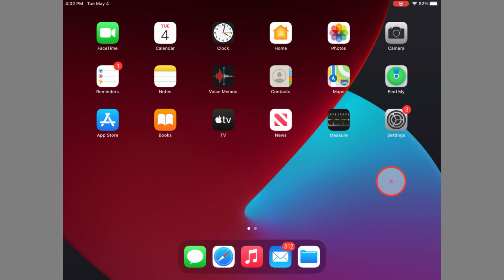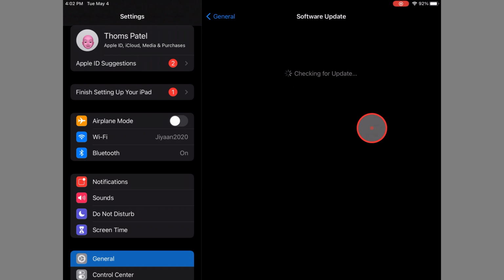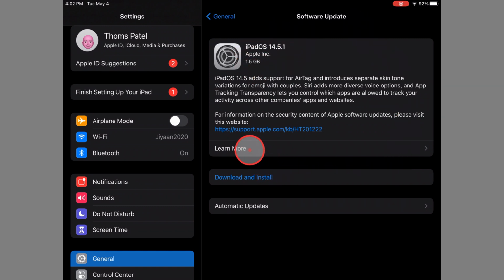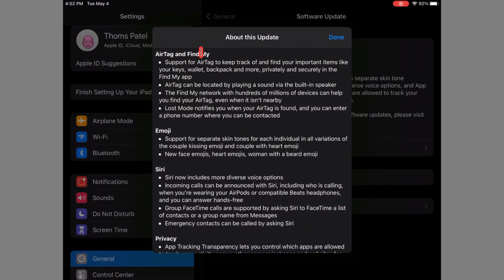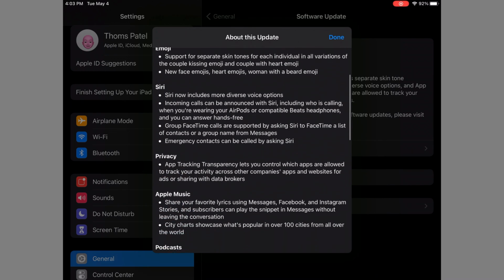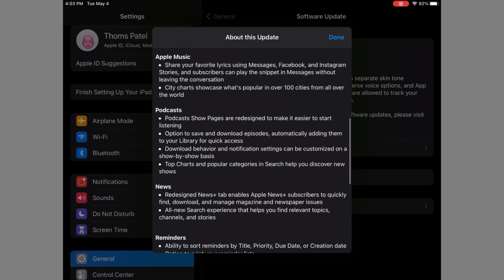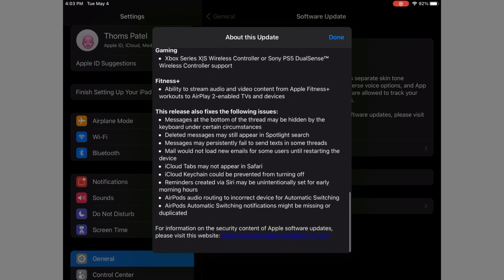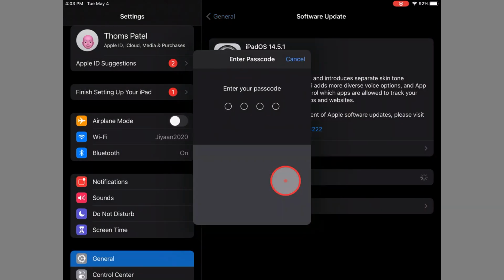iPadOS 14.6 Is out: Download and Install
how to download and install iPadOS 14.5.1 without a computer.
before a few days ago I got a pop-up to install iPadOS 14.5 on my iPad. A big update with new latest features added such Apple's new smart tracking device airtag, iPhone mask unlock with Apple Watch, and other many features.

i i did ignore it due to it was big gigs update. but today I found new software update notifications on my iPad. it brought features with Patch Two Big Vulnerabilities.

so im here to download and install ipados 14.5.1.
Let's watch
open settings app
then tap general
Click on software update
and i got ipadOS 14.5.1
the size is 1.5 gigs
if your ipad updated to iPados 14.5 then you have a small size update. but in my case, this is a big pack update.

here's all-new features mentioned
airtag and find my
you can get airtag tips and tricks on the above video card.
next is the new emoji skin tone and latest emoji
in this update Siri got new voice options
privacy feature that was big in a talk from the last couple of months. because of the fight between Apple and social media Facebook. that feature available now in this update.

some new feathers added in Apple music, podcast, news, reminders apps.
gaming controller support and fitness+ support available for airplay 2 enabled TVs.
and all major bugs fixed in iPadOS 14.5.1. if you found a bug in iPadOS 14.5. then you should install this new update to resolve the issue soon.

so click on download and install and follow the on-screen instructions.

XX XX